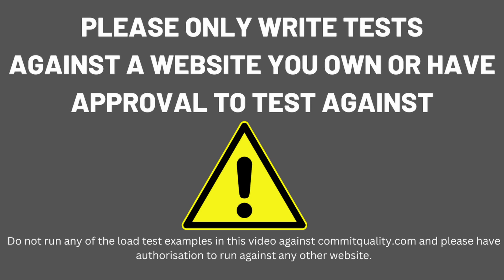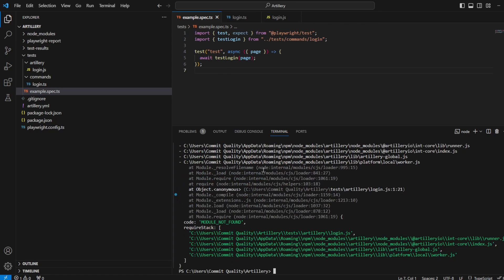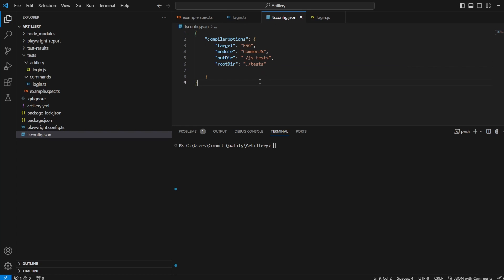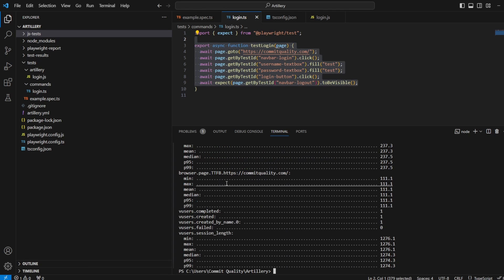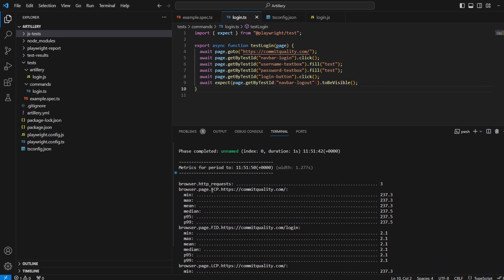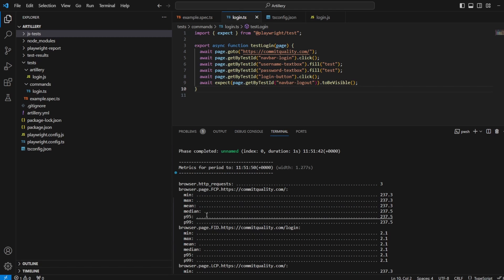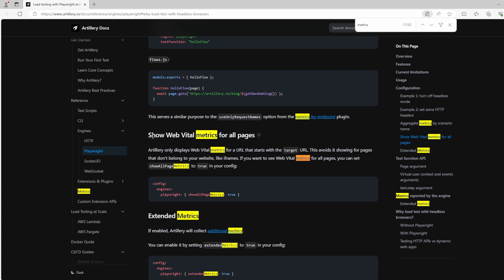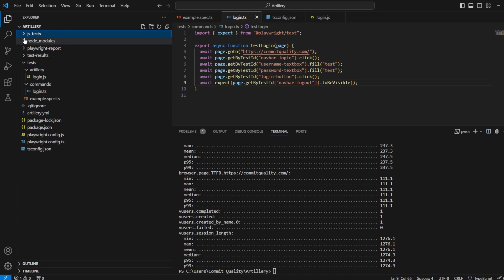Load Testing with Playwright and Artillery - Typescript